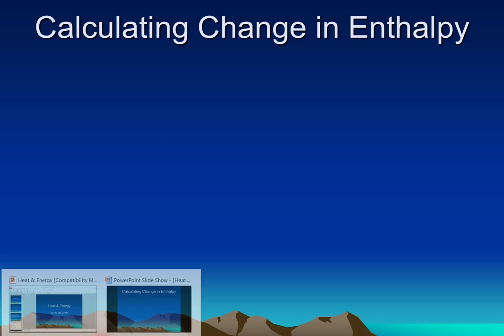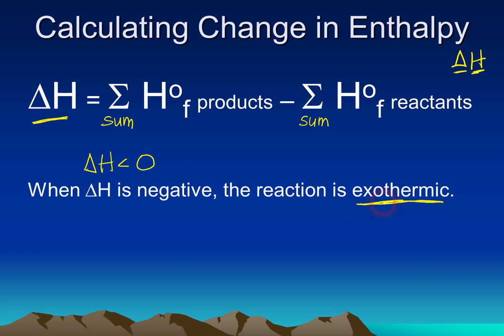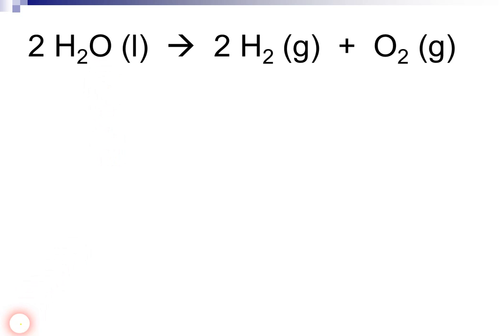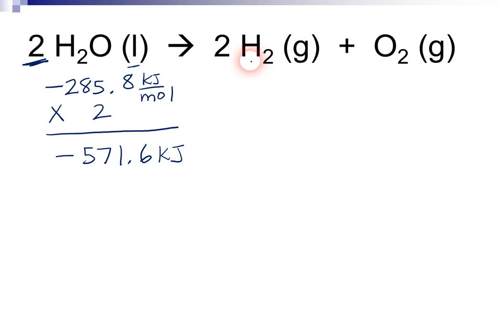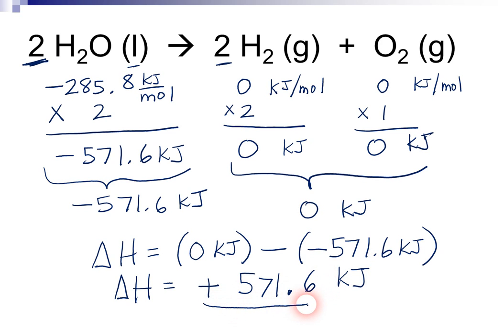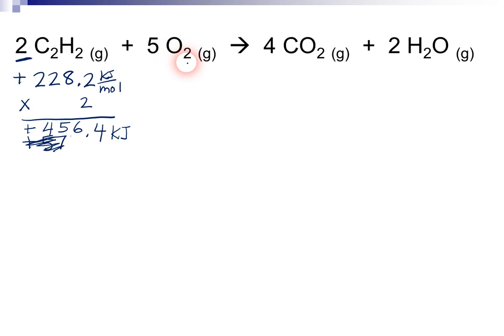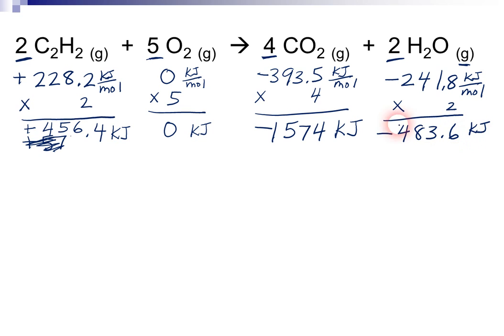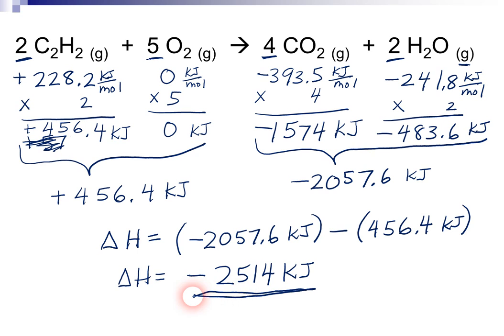Calculating Change in Enthalpy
A video for calculating change in enthalpy from individual heats of formation.